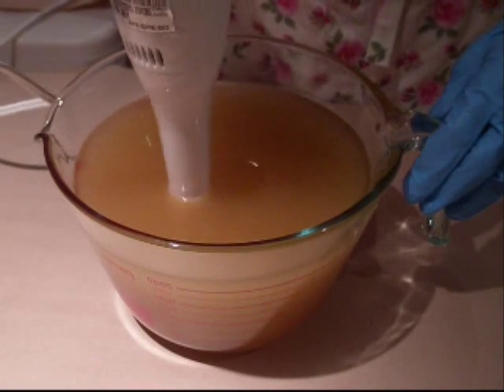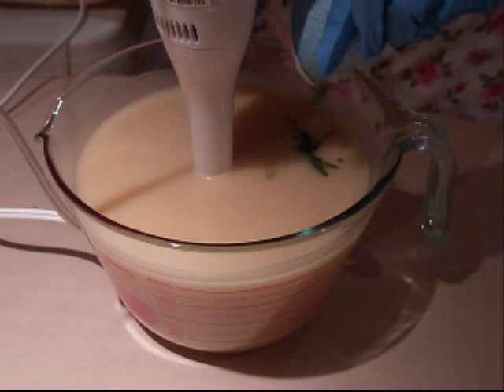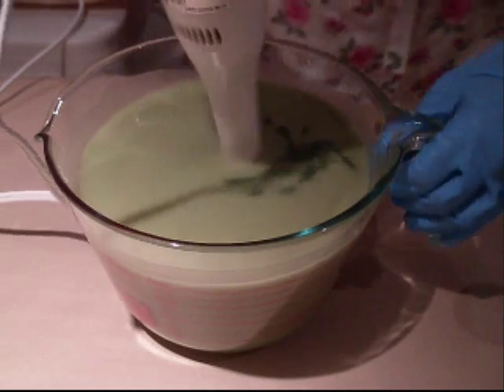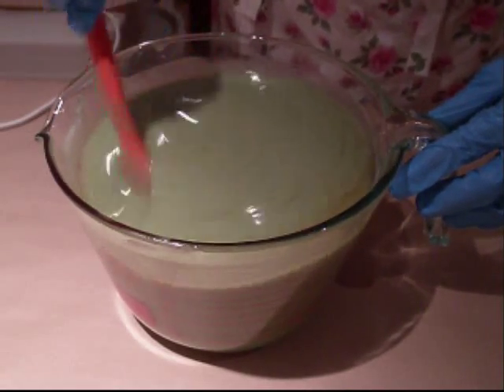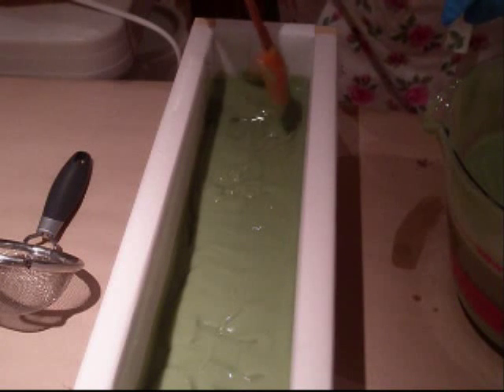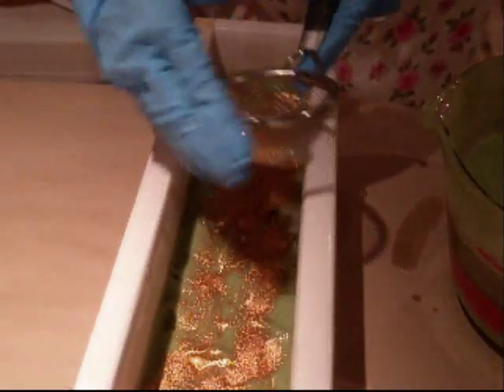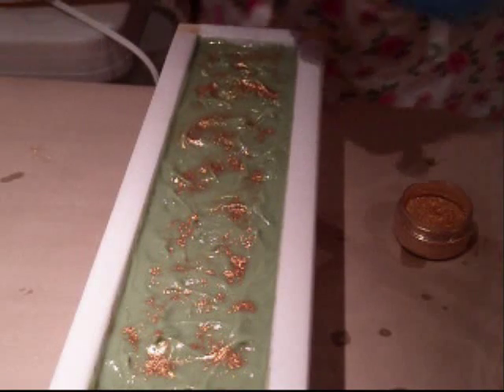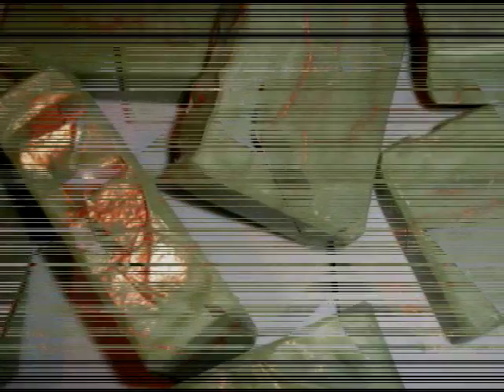Gold Rush Soap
A nice green soap with gold veins running through it. At least that's what I was trying to do.